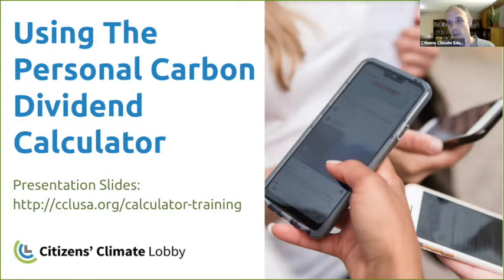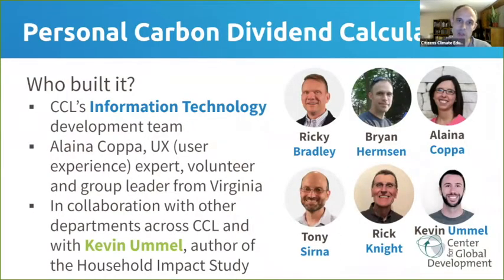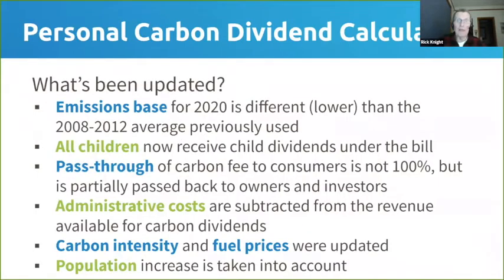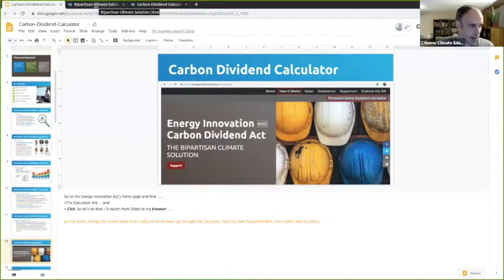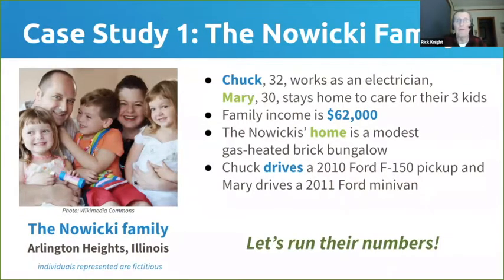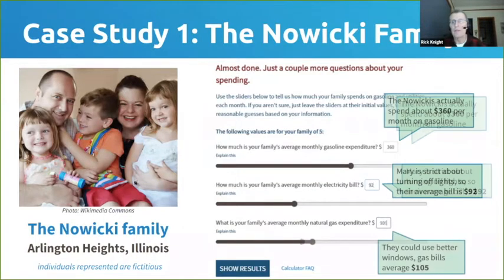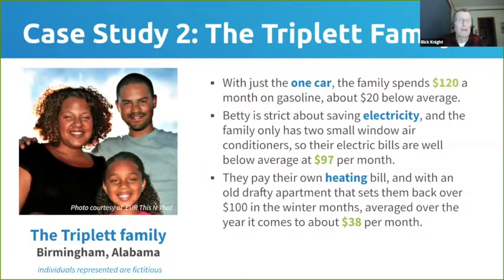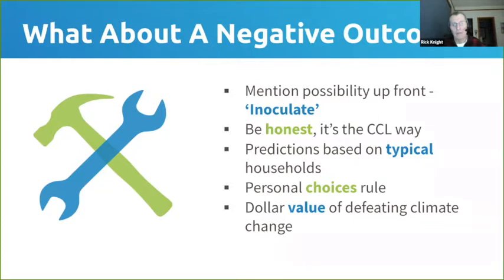CCL Training: Using the Personal Carbon Dividend Calculator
Recent updates to the Personal Carbon Dividend Calculator help make it even an easier--to-use online tool to estimate the financial outcome of the policy for an individual household under the first-year carbon dioxide fee of $15 per metric ton. It's a way to take the abstract statistical findings of the Household Impact Study down to the personal level.

Join Rick Knight, CCE's Research Coordinator and Bryan Hermsen, CCL's IT Administrator and Applications Developer as they walk through the updates for this CCL-created powerful tool for all CCL volunteers.

This tool is a handy way to answer questions from friends, family, interested parties at a tabling event or presentation, or potential supporters who need a clearer idea of how carbon fee and dividend policies work. It can be used to create case studies for households in a particular Congressional District or town and can also be used to find out how certain lifestyle change will affect your bottom line under our policy.

Skip ahead to the following section(s):
(0:00) Introduction
(2:20) What is the Calculator?
(5:39) What's been updated?
(8:43) Where can I access it?
(10:42) Calculator Case Studies
(19:14) What about negative results & how do I use it?